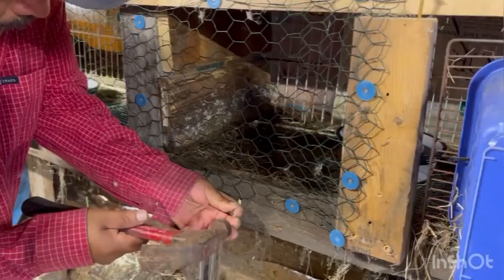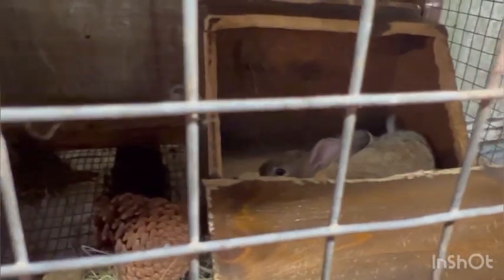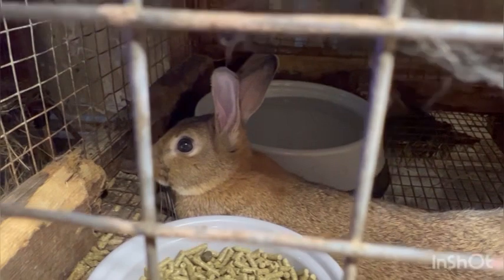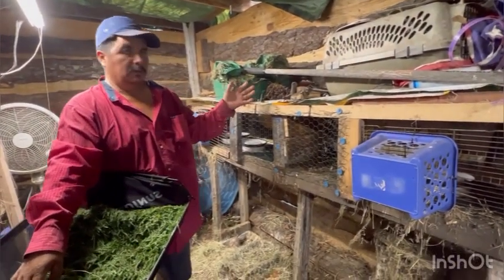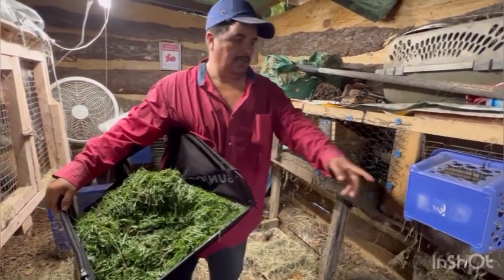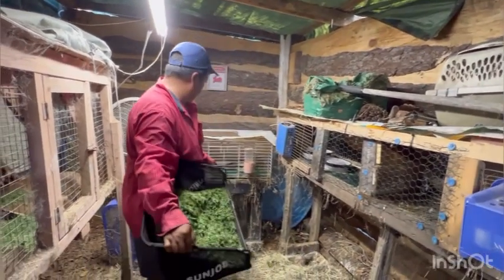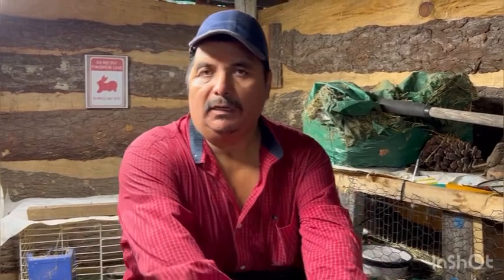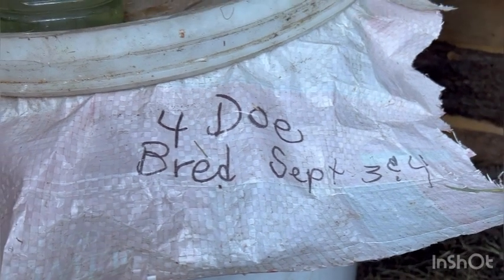Hutch Upgrade On Serenity Homestead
If I remember correctly, I promise to do an upgrade on the front of this rabbit hutch in a video that we put up before. I had to pull off the press board on the front and add wire to the front so the rabbits could have air and light. We had moved our males out to a different cage so that left the cage open and I was able to get in there and do the upgrade that was needed. When we sort the other young rabbits, we will have three cages to put more males in. And these two cages will be part of that process. Please keep us in your prayers and God bless each and everyone of you guys. 🙏❤️🙏￼